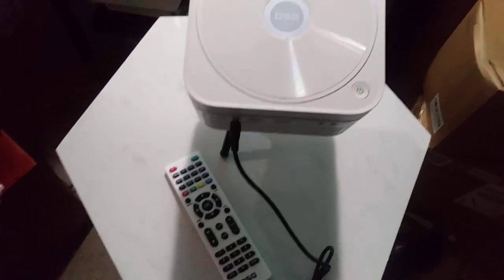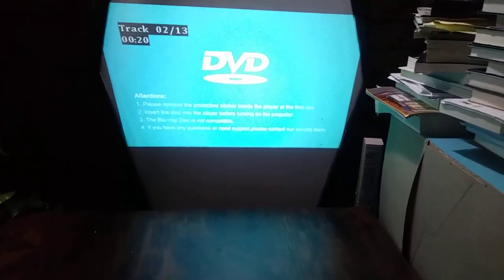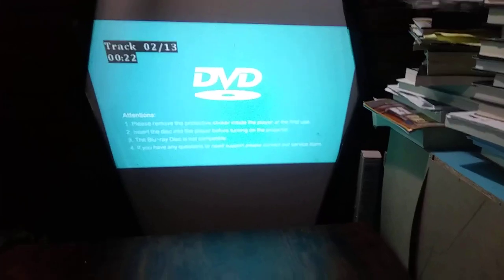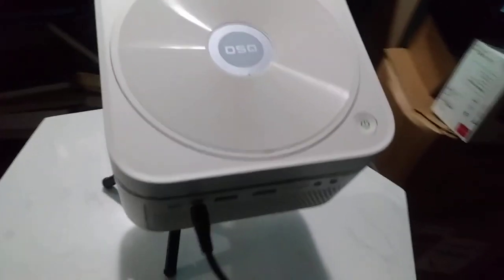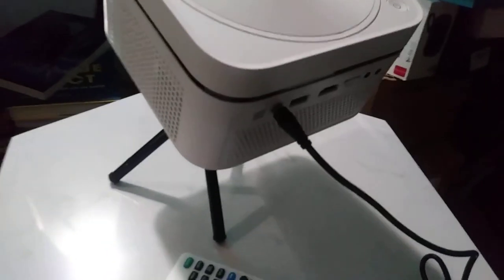OSQ Mini Portable DVD Projector 1080P Support, Outdoor Movie Projector Review